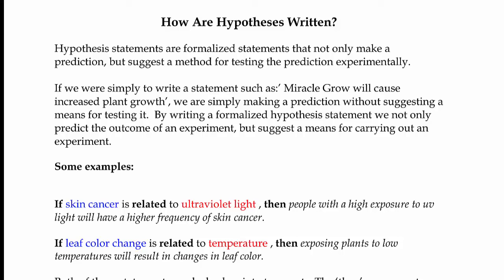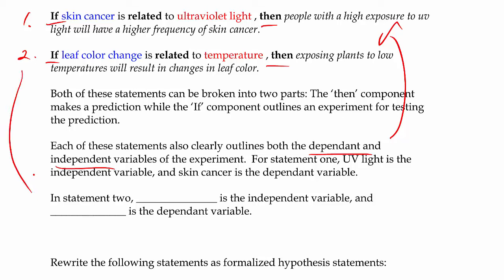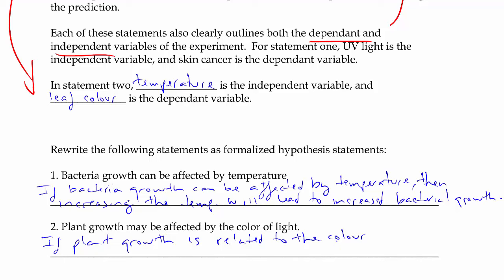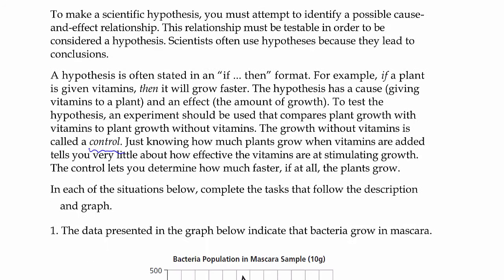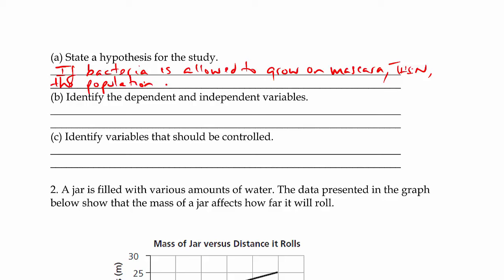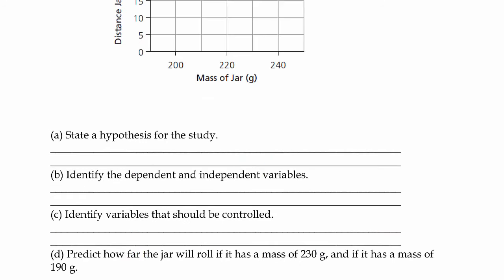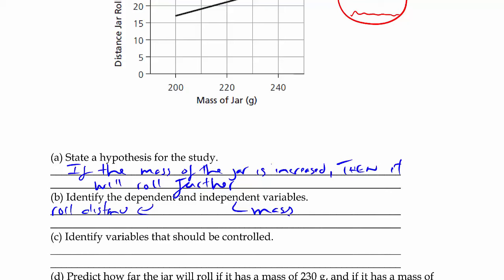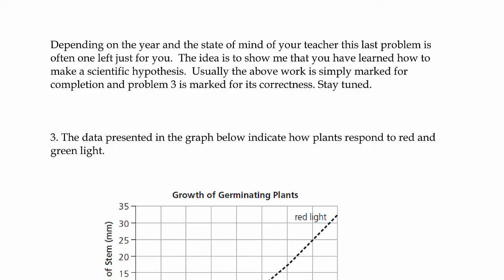BobbyTalks:How are Hypotheses Written?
... a wee bit of elaboration on one of the science processes --- formulating and using a hypothesis.  The fact is, I doubt few scientists who do  science for a living actually write formal hypothesis statements for their research.  Of course, that doesn't mean they aren't doing it informally.  Oh well!  When you have your own lab ... you can choose for yourself.  Until then?  Best get at it.